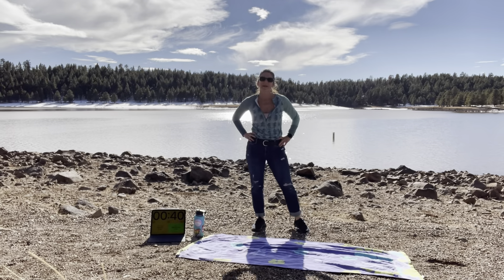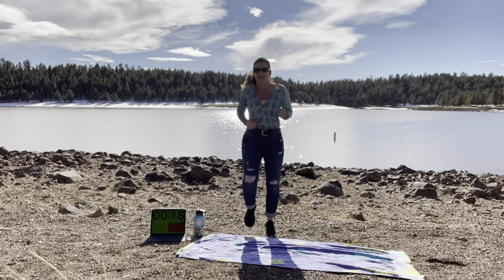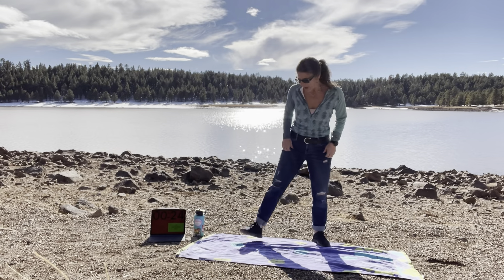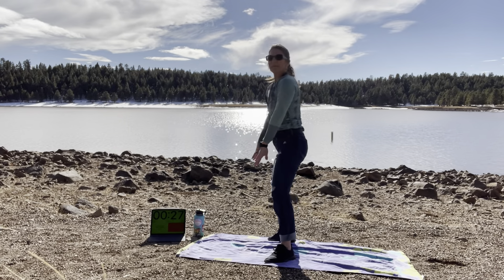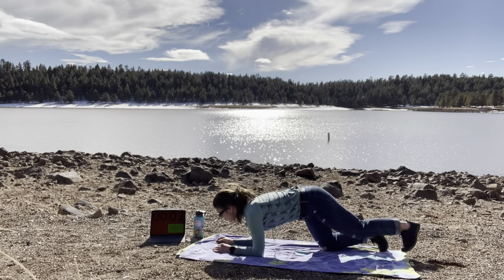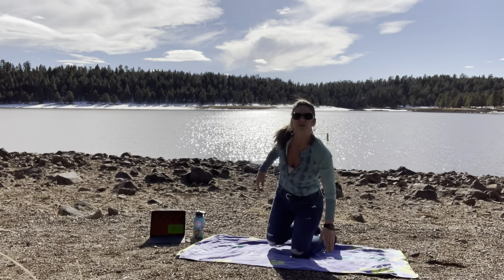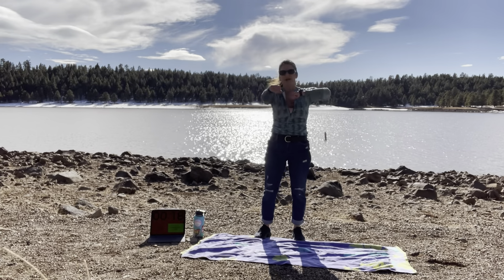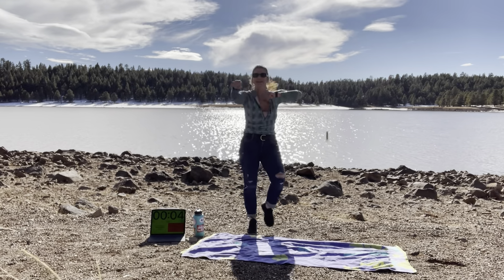SPONTANEOUS LAKE MARY HIIT!! 20 MIN-FULL BODY!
SPONTANEOUS HIIT AT LAKE MARY. 30/30SEC, 5 MOVES X 4, INCREASING IN INTENSITY AS WE GO. IT’S A LITTLE WINDY BUT SHOULD STILL SHOULD WORTH IT. IT WAS FOR ME!!! CHECK IT OUT!